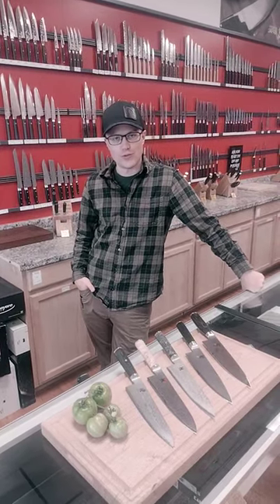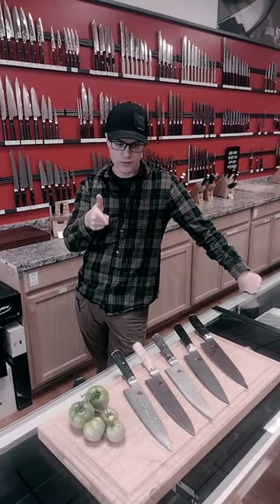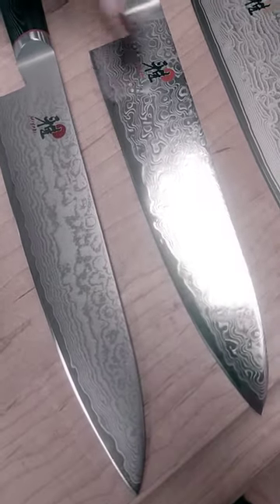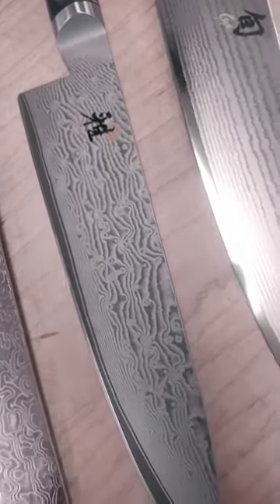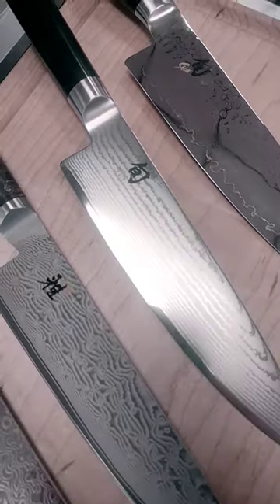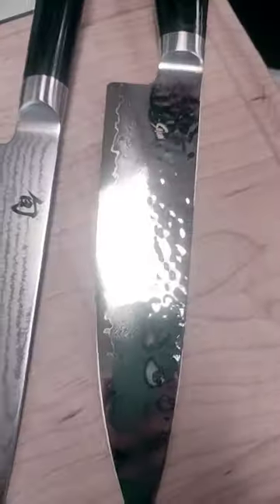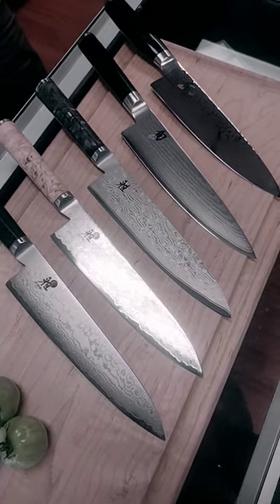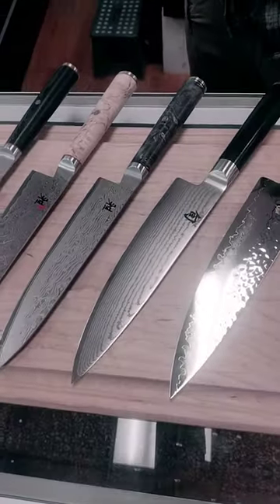Sean's Big Knife Corral - All the beautiful chef knives